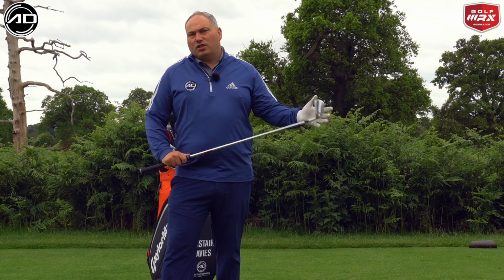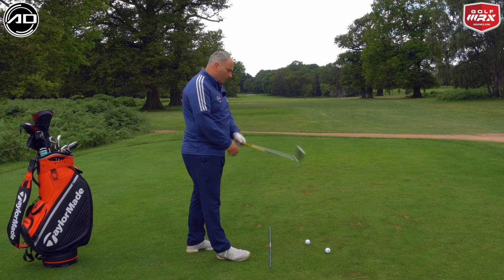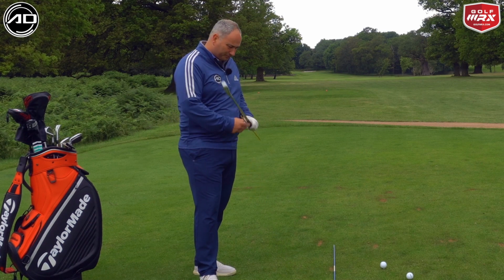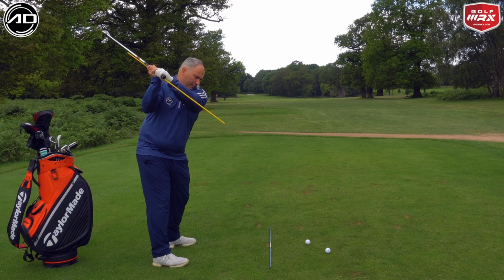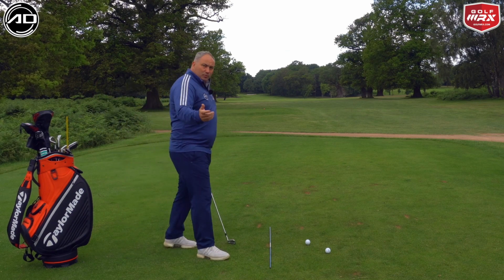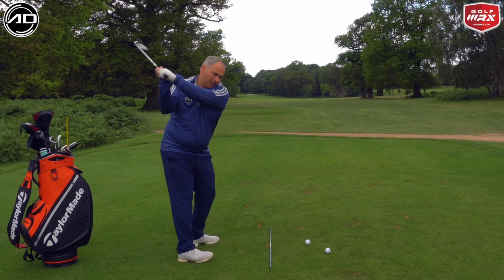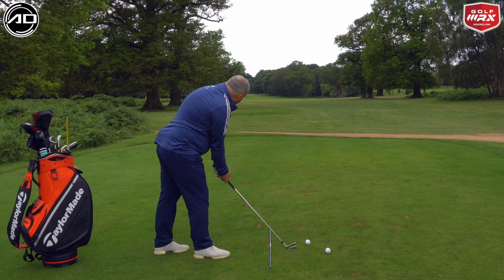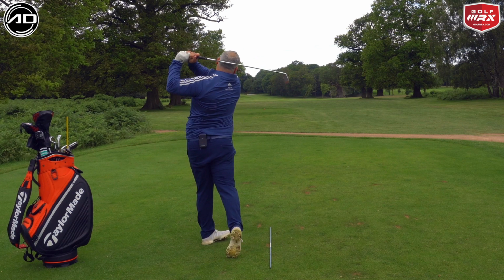Golf - No More Over The Top Move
Golf Tip - No more over the top move. Alistair Davies golf shares with you how to stop coming over the top in your golf swing. This is the biggest fault we see as instructors on the lesson tee.